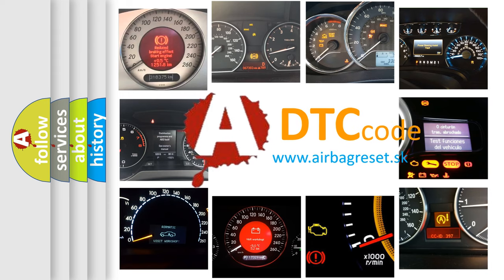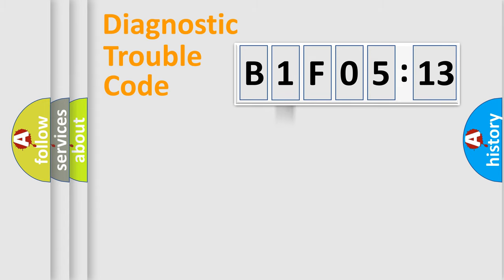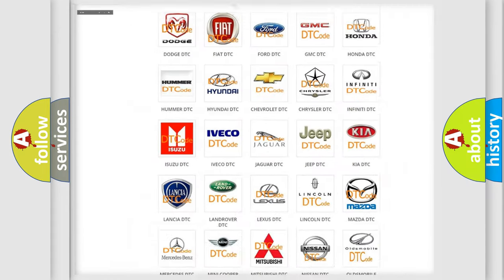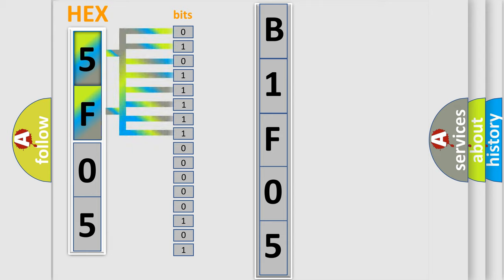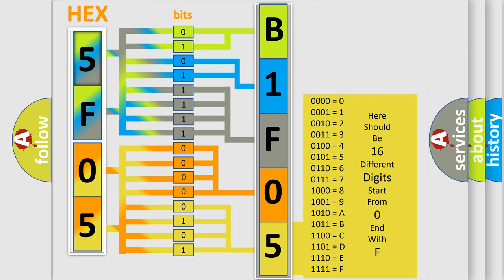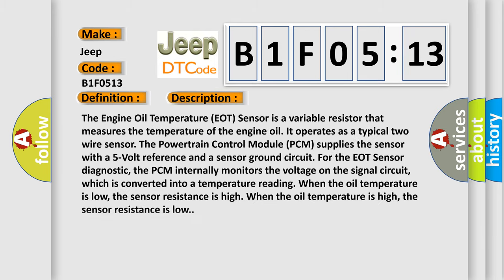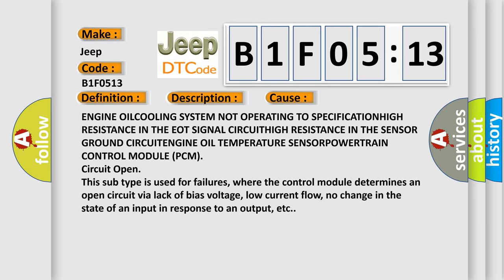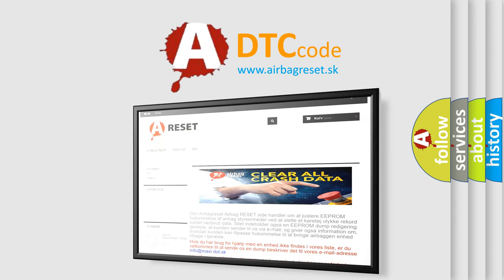DTC Jeep B1F05-13 Short Explanation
Contents:
0:21 Basic DTC analysis according to OBD2 protocol standard.
1:48 Insight into programming
2:58 A diagnostically understandable description of the Diagnostic Trouble Code
3:05 Basic error definition

Make
Jeep
Code
B1F05 13
Definition
Engine Oil Temperature Too High
Description
The Engine Oil Temperature EOT Sensor is a variable resistor that measures the temperature of the engine oil It operates as a typical two wire sensor The Powertrain Control Module PCM supplies the sensor with a 5-Volt reference and a sensor ground circuit For the EOT Sensor diagnostic, the PCM internally monitors the voltage on the signal circuit, which is converted into a temperature reading When the oil temperature is low, the sensor resistance is high When the oil temperature is high, the sensor resistance is low
Cause
ENGINE OILCOOLING SYSTEM NOT OPERATING TO SPECIFICATIONHIGH RESISTANCE IN THE EOT SIGNAL CIRCUITHIGH RESISTANCE IN THE SENSOR GROUND CIRCUITENGINE OIL TEMPERATURE SENSORPOWERTRAIN CONTROL MODULE PCM
Failure Type
Circuit Open